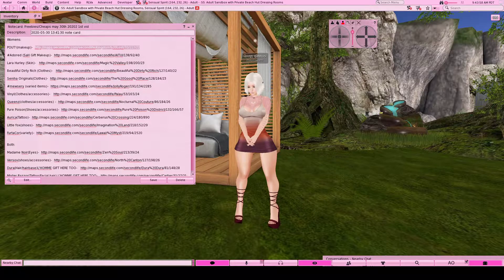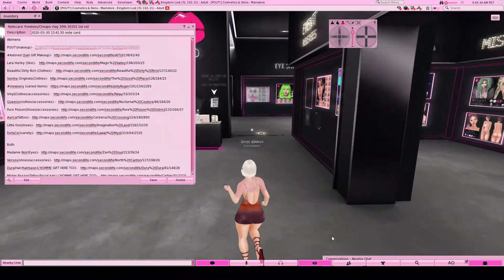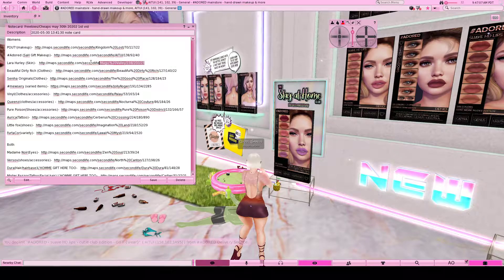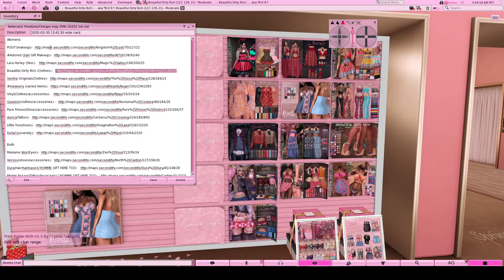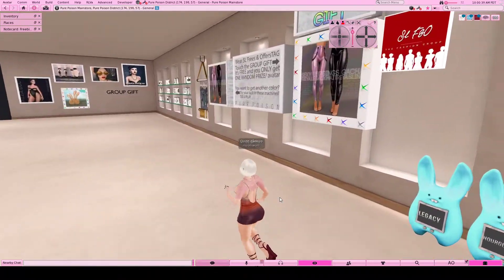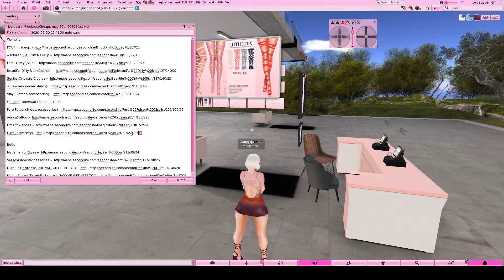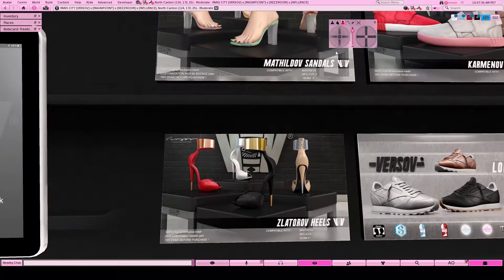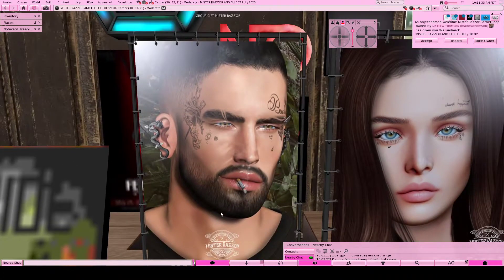Incredible SecondLife Freebies!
Below are the SLURLs from my notecard if you want to follow along with me while you watch. Another warning that some of the misc groups for certain items at FurtaCor cost 5L to join so be careful what you click!